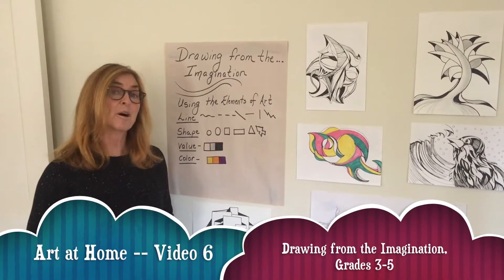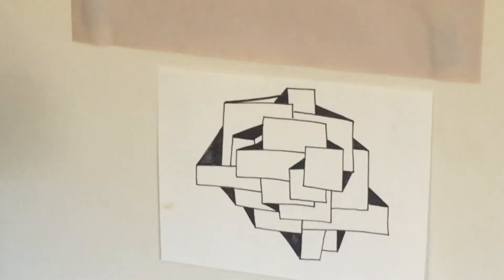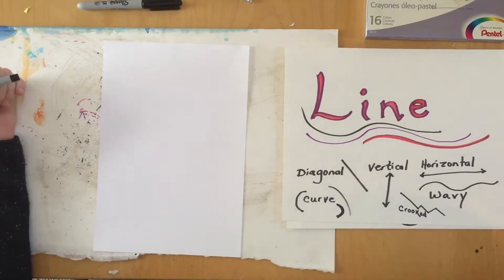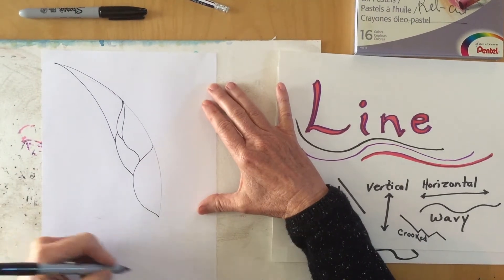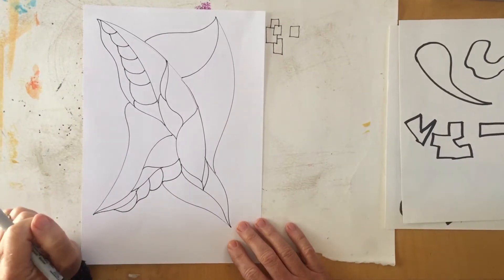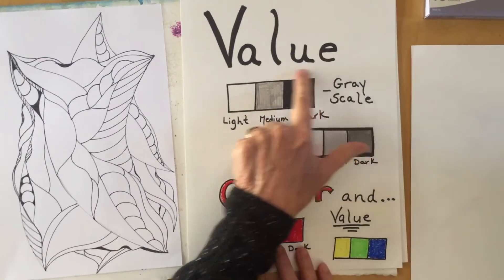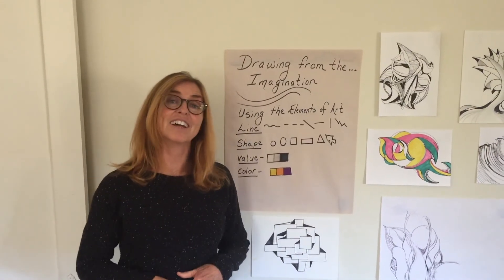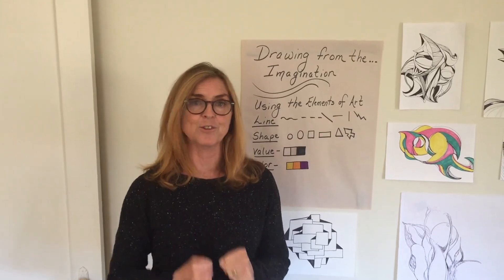Art at Home_Video 6_ Drawing from the Imagination_Grades 3-5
Drawing form the Imagination using the elements of art, line, shape,value and color.  Grades 3-5